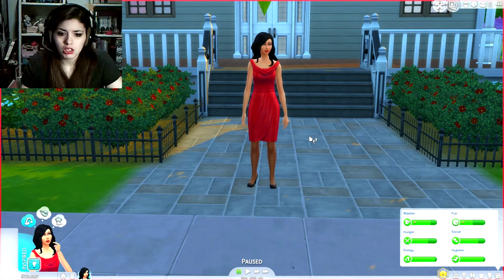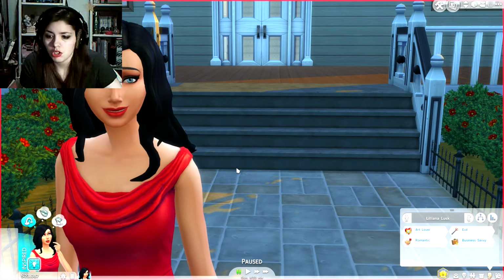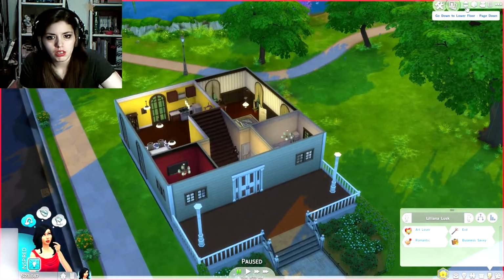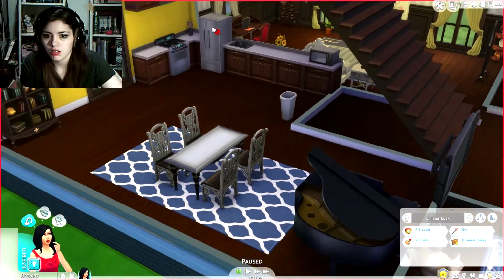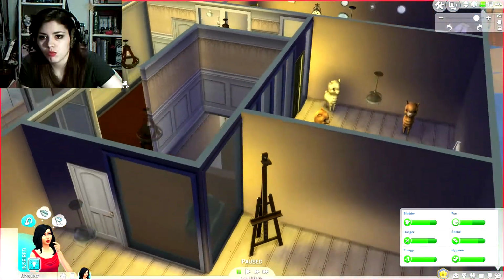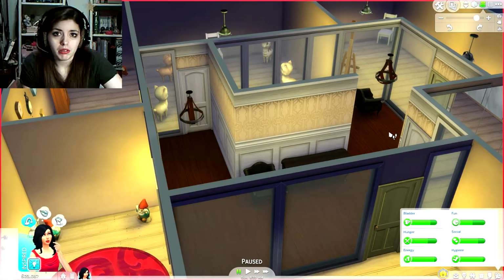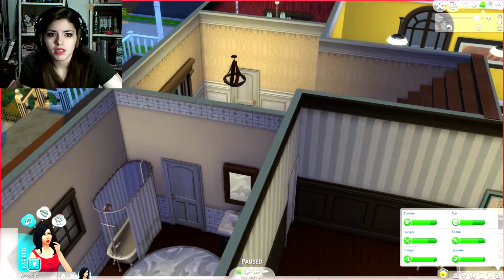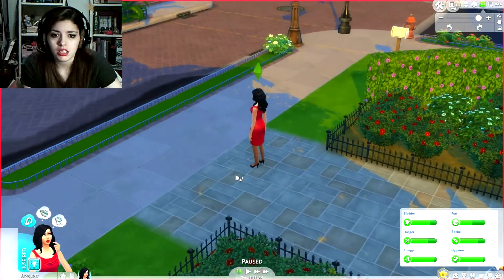Sims 4-Intro to the House of Death!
10 likes?-Just a small video showing the start of my Sims 4 series. If you have any ideas for my little house of death leave them in the comments below! You can decide their fate!

(At 100 subscribers I do a room tour and filming set up video!)
Music from Youtube video editer.